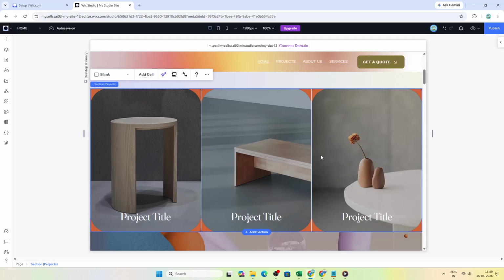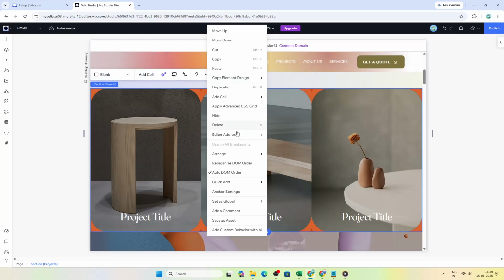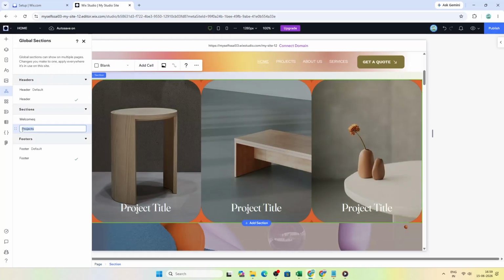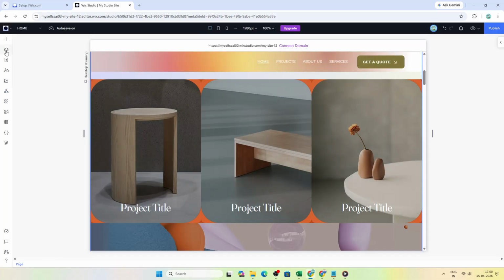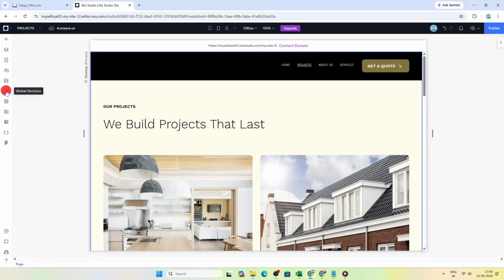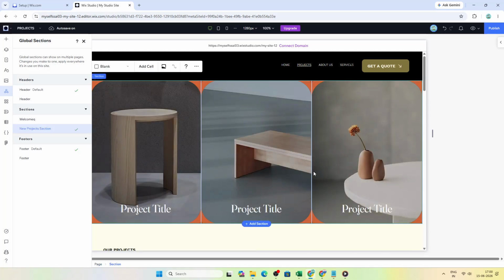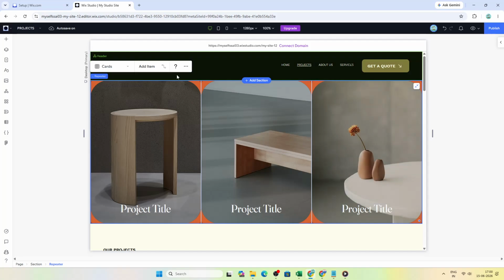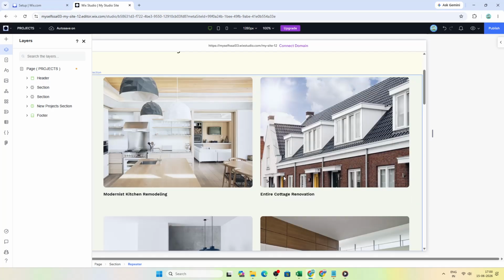How To Create Global Sections With Wix Studio (Updated Step-by-step Beginner Guide)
This Wix Studio tutorial teaches you how to create global sections for faster web design. Master the Wix Studio editor and improve your workflow with this updated beginner guide for professional web designers.